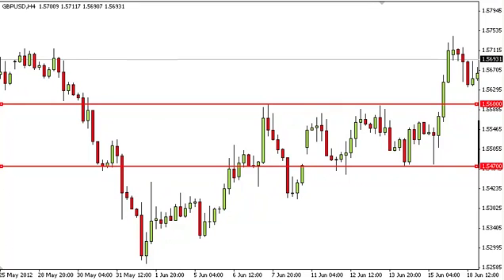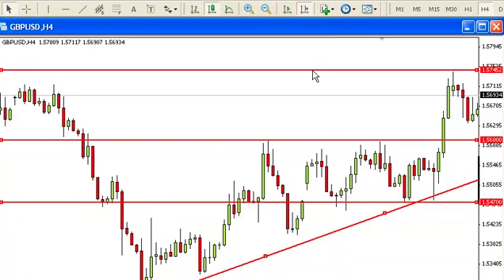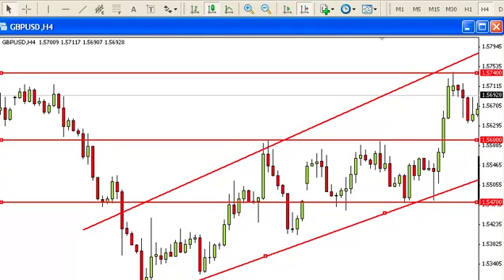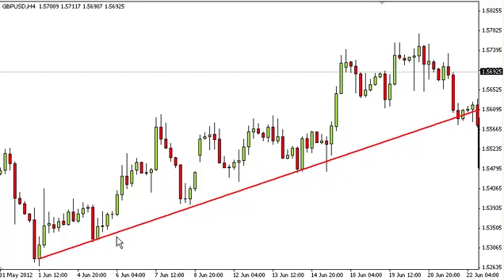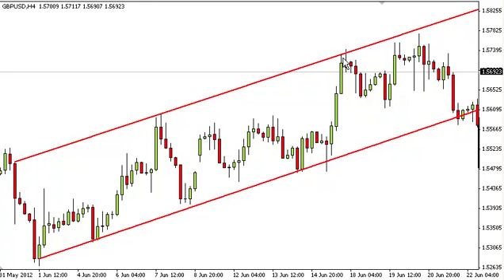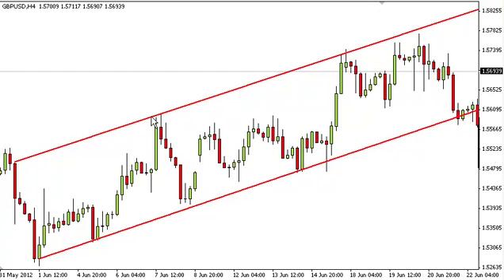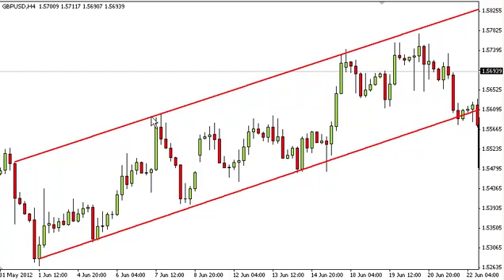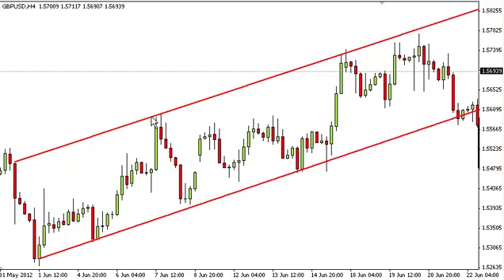How To Draw Trend Lines Like a Pro | ForexMentorPro.com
Trendlines are used to give traders a good idea of the direction an investment's value might move. Understanding the direction of an underlying trend is one of the most basic ways to increase the probability of making a successful trade because it ensures that the general market forces are working in your favour.

Whether you are trading forex, crypto or indices, watch this video to learn how to improve your trading today!